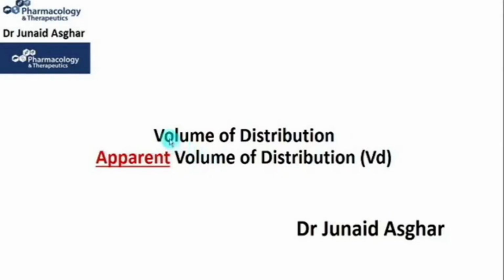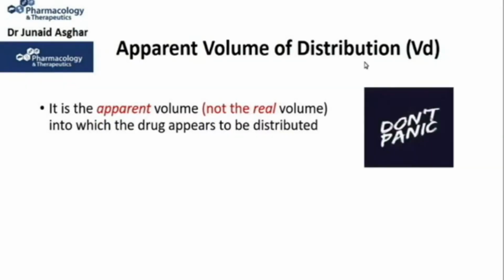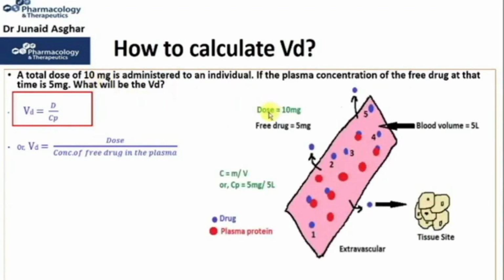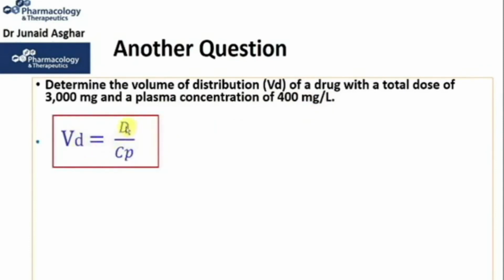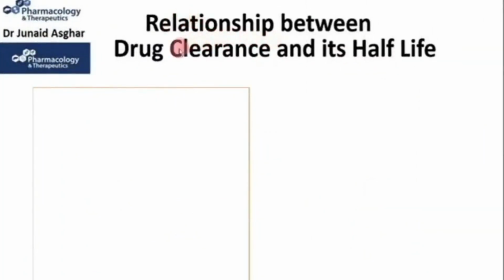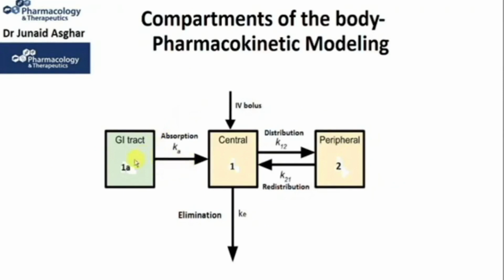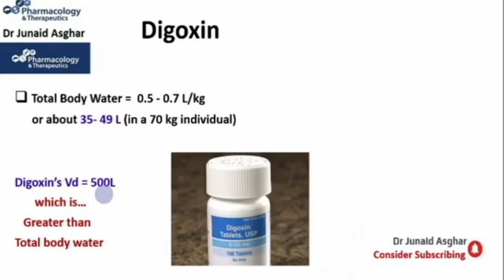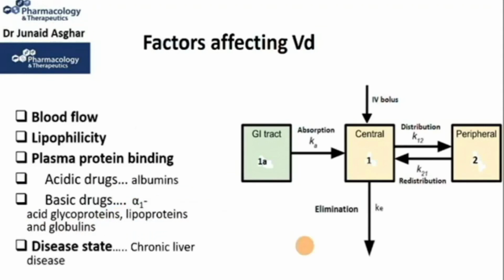Drug Distribution | Apparent Volume of Distribution (Vd) || Junaid Asghar PhD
After a drug enters the systemic circulation, it is distributed to the body’s tissues. Distribution is generally uneven because of differences in blood perfusion, tissue binding (eg, because of lipid content), regional pH, and permeability of cell membranes.

The apparent volume of distribution is the theoretical volume of fluid into which the total drug administered would have to be diluted to produce the concentration in plasma.